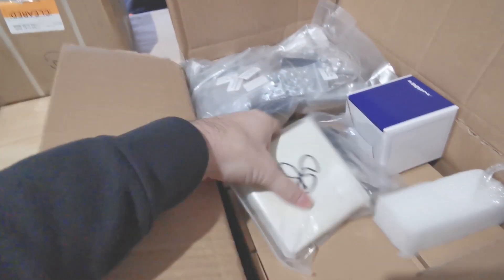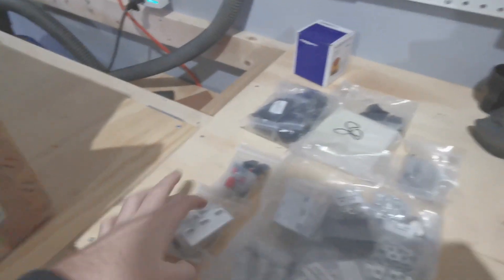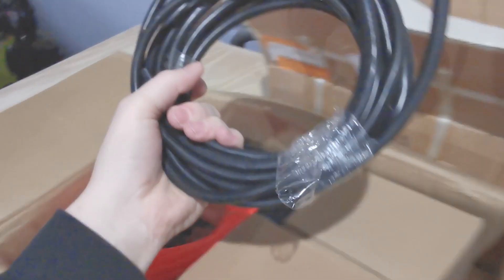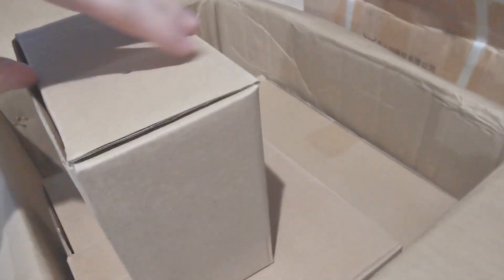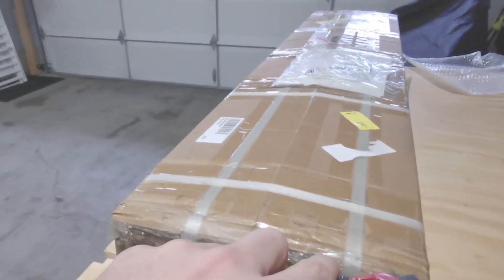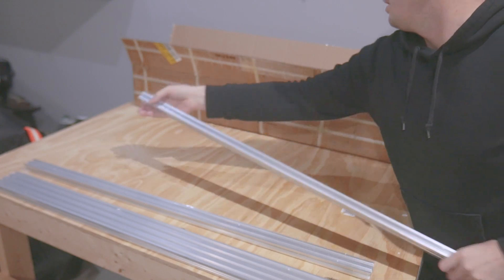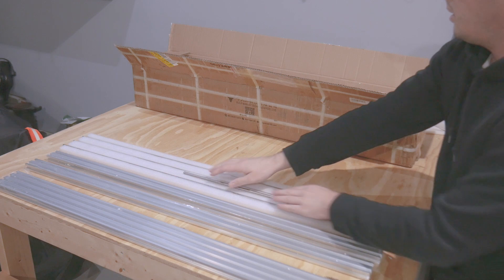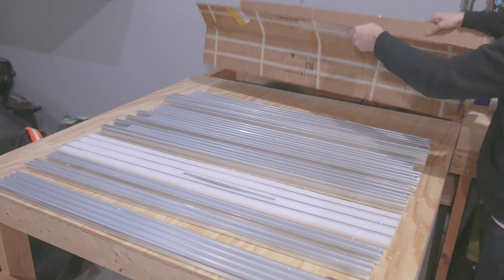Workbee CNC Bulkman3d Kit - Unboxing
Follow along with my unboxing and build of the Workbee CNC kit from bulkman3d. Thanks to Oozenest and the Openbuilds crew for making it possible.

Link to the New UltimateBee by Bulkman3d